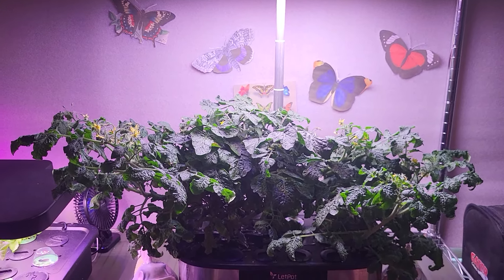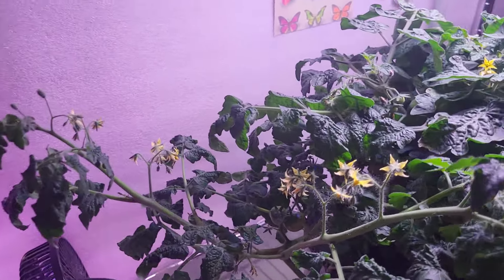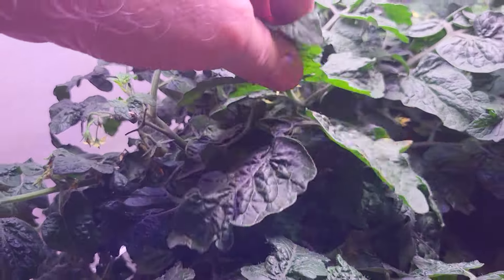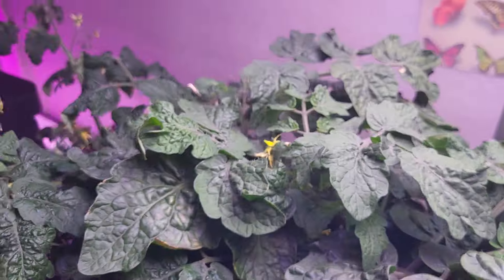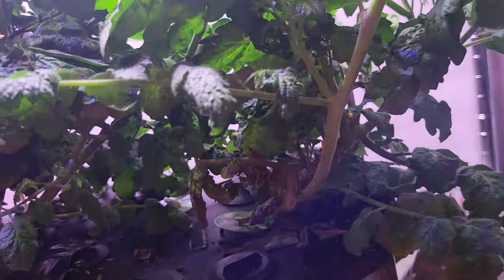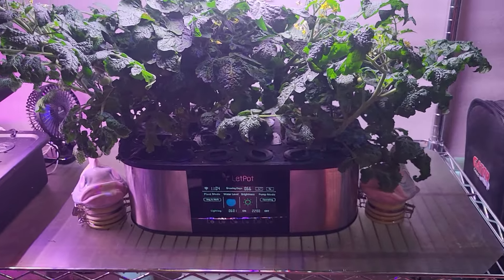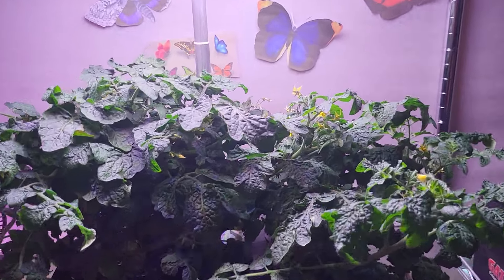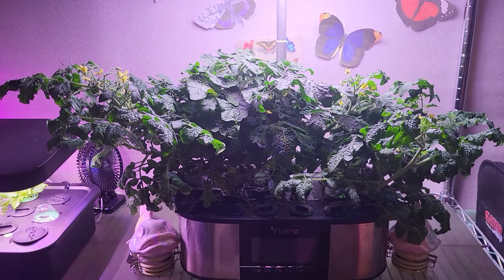66 and looks 😍 👀 👌 great#hydroponics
Tiny Tom's are looking great at days 63 and 66. Both plants have lots of tomatoes 🍅 😋. Tiny Tom's are one of the smallest tomatoes plants in the world 🌎.